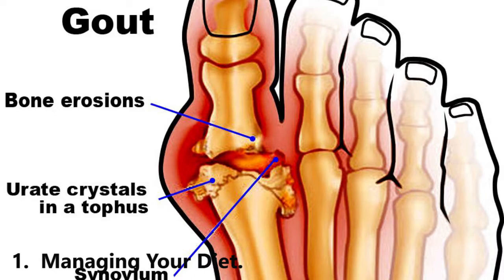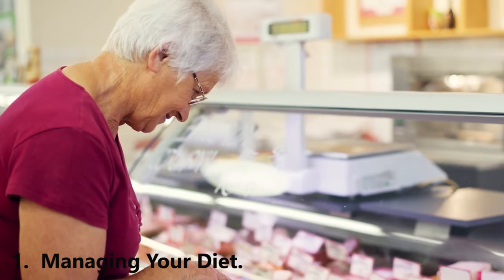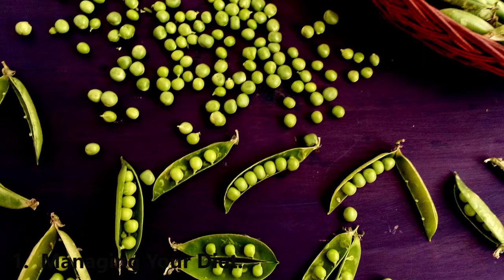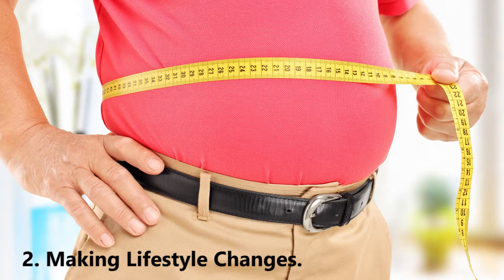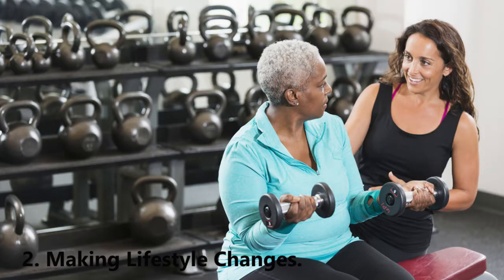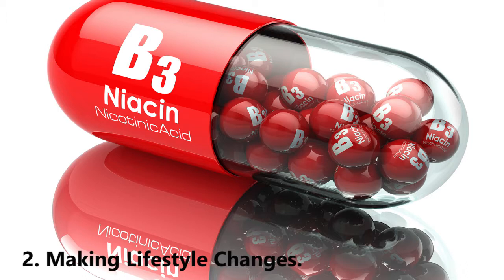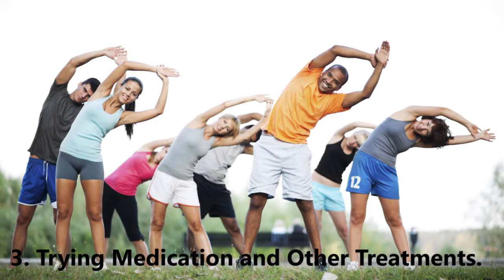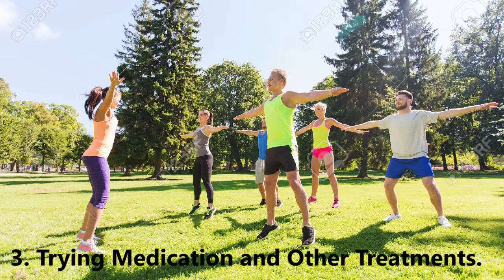How to Lower Uric Acid to Get Rid of Gout in 1 Week | CURE GOUT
How to Lower Uric Acid to Get Rid of Gout.
How to Cure Gout.
How to Treat Gout
CURE GOUT - GOUT
Hi ! Thanks you watching video.

1. Managing Your Diet.
2. Making Lifestyle Changes.
3. Trying Medication and Other Treatments.